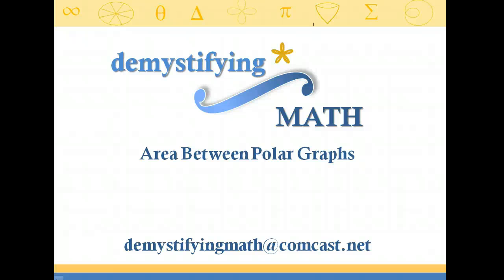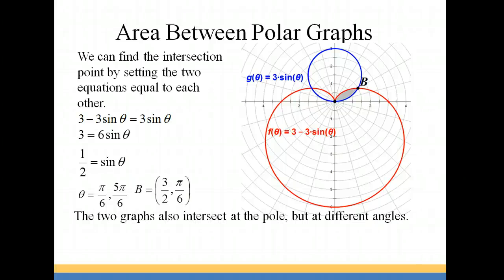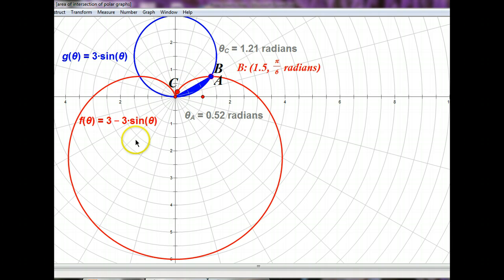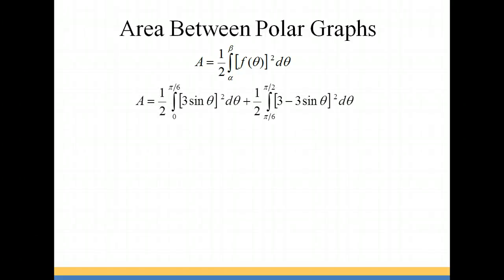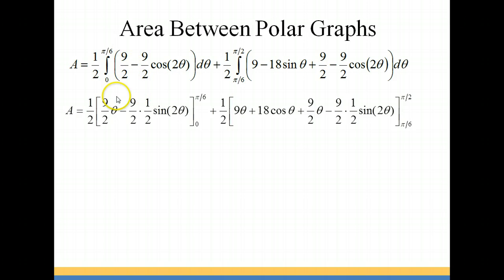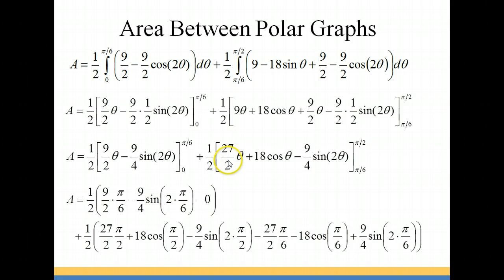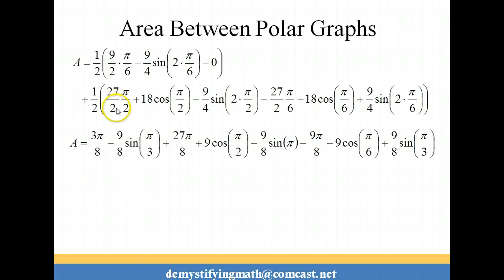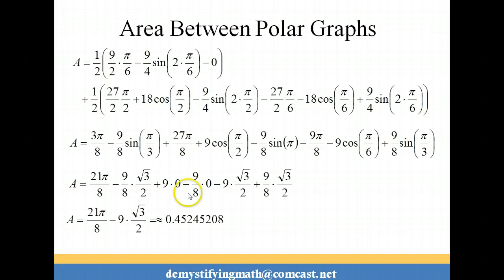Area between Polar Graphs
Finding area between polar graphs.